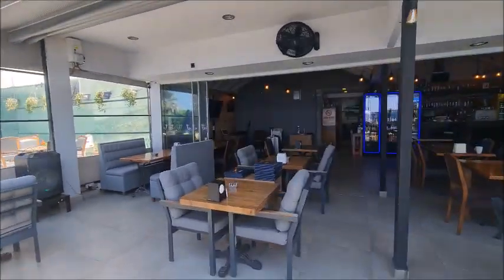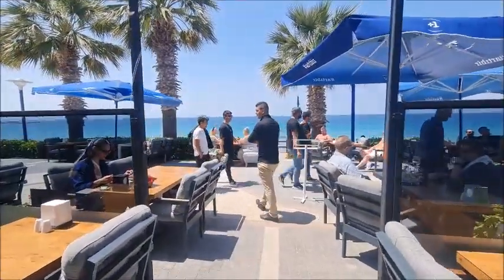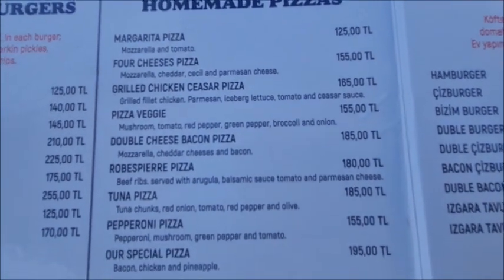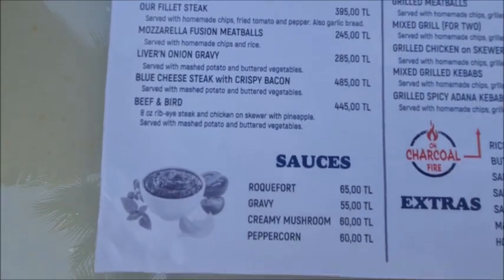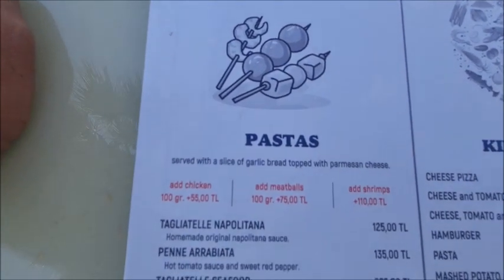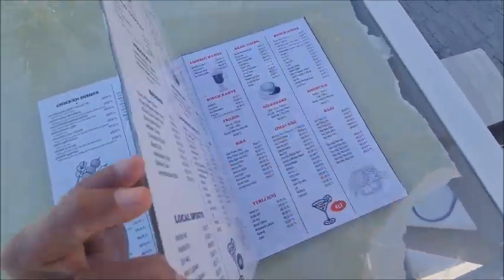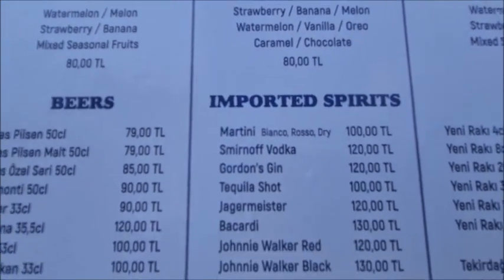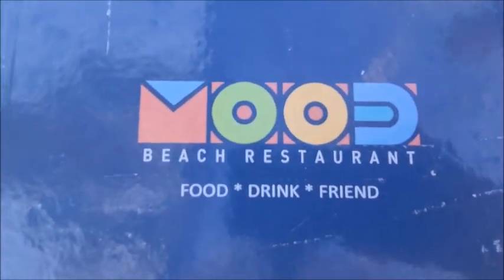Ladies Beach Mood Restaurant FOOD AND DRINK PRICES 2023 Season | May 2023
Aegean Whispers: Kusadasi's Charm

BOOK CONTENT

Introduction
The Allure of Kusadası and its Coastal Charm
Chapter 1
A Storied Past: Kusadasi's Rich History
Chapter 2
Sunrise to Sunset: A Day in the Life of Kusadasi
Chapter 3
Coastal Cuisine: Savouring Kusadasi's Culinary Delights
Chapter 4
Kusadasi's best beaches: Ladies Beach, Long Beach, and others
Water sports
Boat tours and yacht charters: exploring nearby islands
Underwater exploration: top snorkeling and diving sites
Chapter 5
Unforgettable Tours and Excursions Around Kusadasi
Chapter 6
Kusadasi History, Archaeological Sites, Beauty, and Vibrant Culture
The Historical Significance of Ephesus
A Guided Tour of Ephesus' Highlights: Temple of Artemis, Library of Celsus, and Others
Tips and Practical Information for Visiting Ephesus
The House of the Virgin Mary
Kervansaray (Kervansaray)
Pigeon Island: A Picturesque Fortress
Chapter 7
Lesser-known Archaeological Sites Around Kusadasi
The Ancient City of Priene: An Architectural Masterpiece
The Ancient City of Miletus
Didyma – Temple of Apollo
The Basilica of St. John
Isa Bey Mosque
Chapter 8
Natural Wonders: Exploring Kusadasi's Breathtaking Landscapes
Dilek Peninsula National Park: flora, fauna, and outdoor activities
Zeus Cave: An Enigmatic Underground Treasure
Sirince Village: A Hillside Oasis
Bafa Lake: A Tranquil Retreat
Soke Plains: A Patchwork of Agricultural Landscapes
Chapter 9
A Tapestry of Cultures: The People and Traditions of Kusadasi
The Melting Pot of Kusadasi: A Blend of Ethnic and Cultural Backgrounds
Traditional Customs & Most Important Celebrations
The Role of Religion and Spirituality in Kusadasi Society
Contemporary Culture: Music, Art, and Fashion Influences
Chapter 10
Artisanal Kusadasi: A Showcase of Local Crafts and Creations
The Art of Pottery and Ceramics: Traditional Techniques and Motifs
Textiles and Weaving: Carpets, Kilims, and Traditional Clothing
Jewellery and Metalwork: Intricate Designs and Skilled Craftsmanship
Markets and Boutiques: Shopping for Unique Souvenirs
Chapter 11
Festivals and Celebrations: Kusadasi's Lively Calendar of Events
Cultural and Religious Festivals: Ramadan, Eid, and Hidirellez
Music, Art, and Film Events: Kusadasi Jazz Festival and Others
Food and Wine Celebrations: Olive Harvest Festival and Vineyard Tours
Sports Events and Competitions
Camel Wrestling in Kusadasi: A Unique Tradition
Chapter 12
Shop Till You Drop: Kusadasi's Vibrant Markets and Shopping Destinations
Kusadasi's Weekly Bazaar: A Feast for the Senses
The Grand Bazaar: A Labyrinth of Shops and Stalls
Kusadasi's Marina and Shopping Center: Modern Retail Therapy
Discovering Kusadasi's Creative Side: An Exploration of Local Art Galleries and Craft Shops
Tips for Shopping in Kusadasi: Bargaining, Currency, and Souvenir Ideas
Chapter 13
Savouring Kuşadası: An In-depth Exploration of Dining and Nightlife
Dining in Kuşadası: A Culinary Journey from Humble Lokantas to Luxury Marina Experiences
Nightlife in Kuşadası: From Energetic Bars to Vibrant Night Clubs and Traditional Turkish Entertainment
Chapter 14
Practical Tips and Travel Information for Your Kusadasi Adventure
Getting to Kusadasi: Air, Land, and Sea
Accommodation Options in Kusadasi
Local Transportation: Getting Around Kusadasi
Moving To Kusadasi
Language and Communication: Turkish and Beyond
Currency and Money Matters: The Turkish Lira
Banking in Turkey
Medical Tourism
Health and Safety: Staying Safe in Kusadasi
Conclusion
Reflecting on Kuşadası's timeless charm
Time to visit and experience Kuşadası first-hand
Useful Numbers